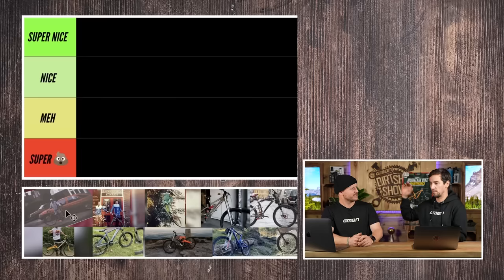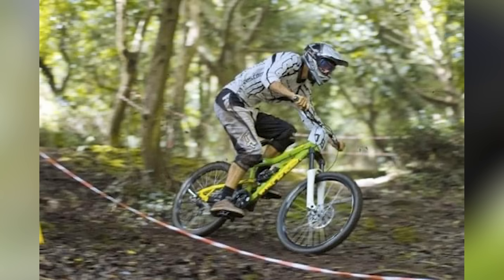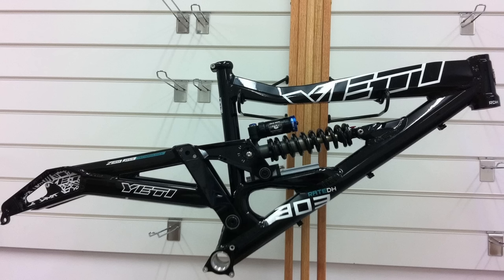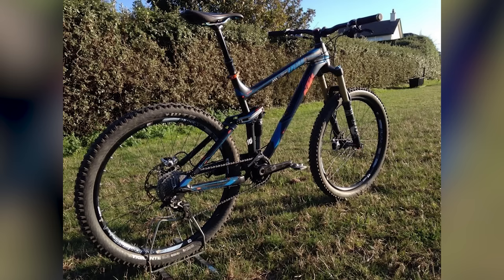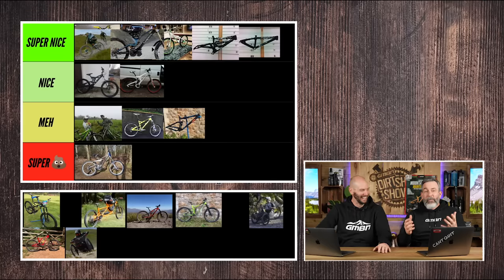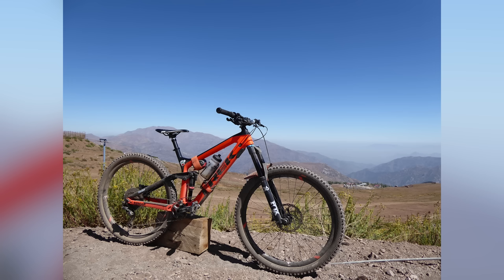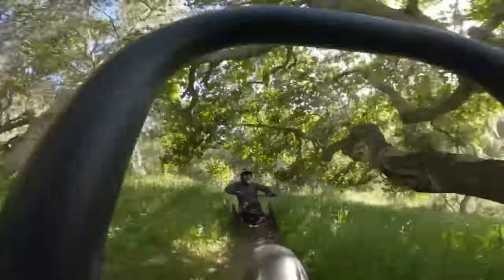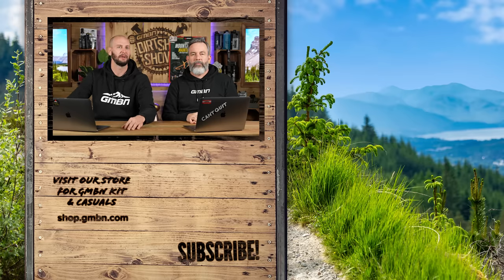The Best And Worst Bikes We’ve Ever Ridden Pt. 2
On GMBN, we normally rank your bikes, but this time Martyn Ashton and Rich Payne will rank their own bikes! There's no holding back as Martyn and Rich rank the mountain bikes from their past using the 'Super Nice' to 'Super 💩' scale.

⏱ Timestamps ⏱
00:00 - Welcome!
00:21 - Rich | Kona - Stab
00:58 - Rich | Coyote - DHX
01:38 - Martyn | Cannondale - Beast Of The East
02:22 - Rich | Ram Bikes
03:26 - Martyn | Hope Inspired Hex / Hope Orange 5 Diva
04:49 - Rich | Yeti 303 DH / Yeti Dirt Jumper / Santa Cruz V10 / Yeti SB 160
06:05 - Martyn | The Back On Track (Bucket Bike)
06:58 - Rich | KTM Lycan
07:44- Martyn | Canyon Sender
08:44 - Rich | Chemical Bikes
10:08 - Martyn | The Random Tandem
11:19 - Rich | Trek Slash / Trek Pro Calibre / Merida 160 /
12:03 - Martyn | Bowhead RX
12:49 - Rich | Deviate Guide
14:09 - Martyn | Bowhead Reach
15:10 - Most & Least Favourite

What was your favourite bike from this list? What is the best bike you've ever owned? 👇

📹 $150 MTB vs. Bike Park | GMBN's Cheap Bike Challenge - US Edition 👉 youtu.be/xnso2Jpm33g

Malibu Crush - Dylan Sitts
fly on up - Gregory David
Cellar Clefs - Dusty Decks